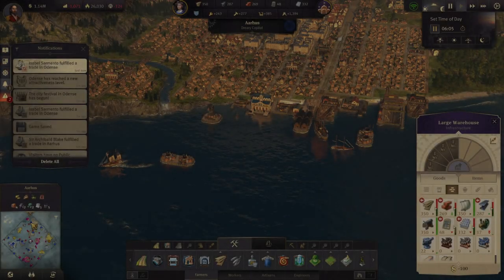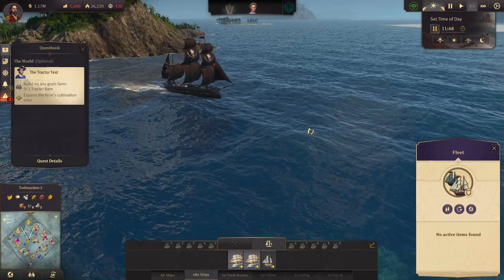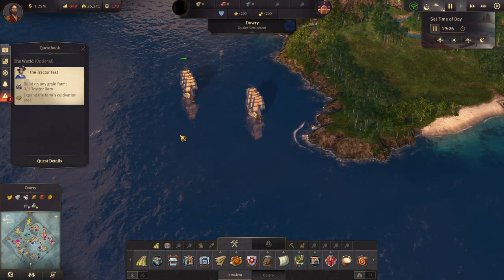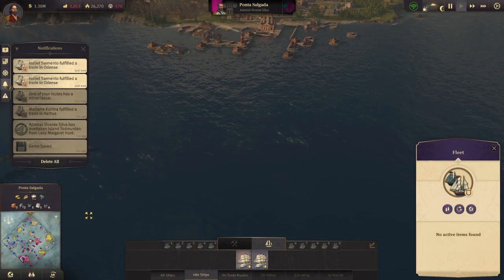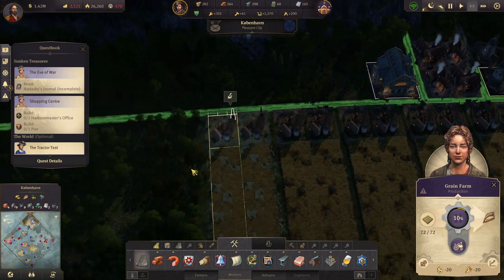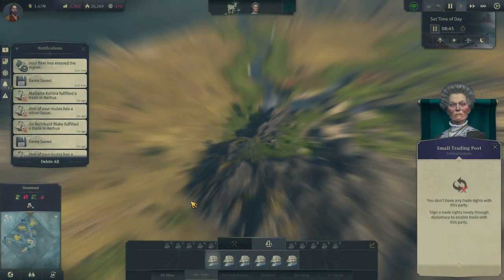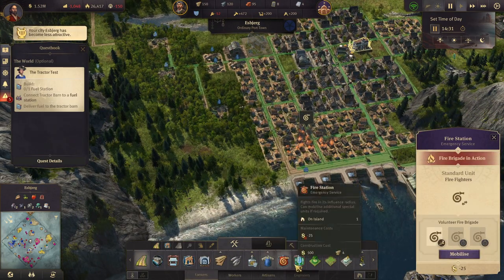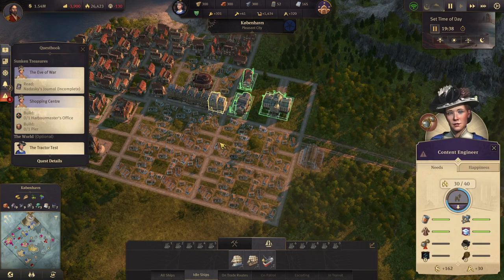Lets Play Anno 1800 Modded Ep34 | All DLC | Taking the War to Enbesa